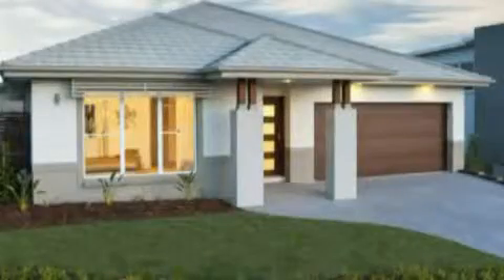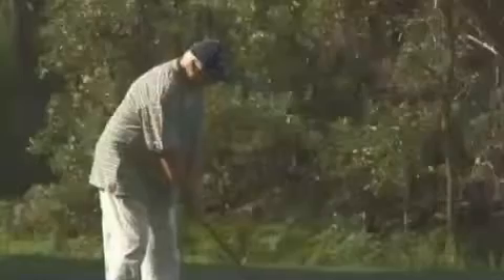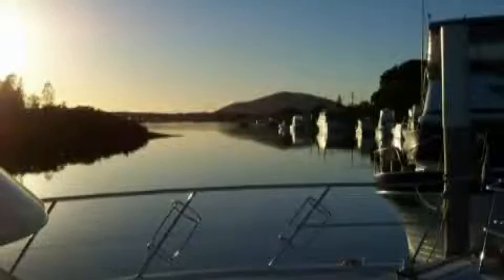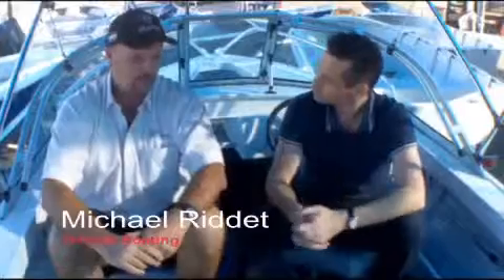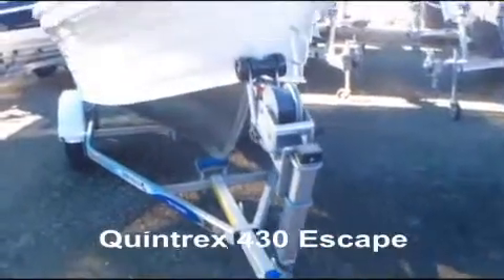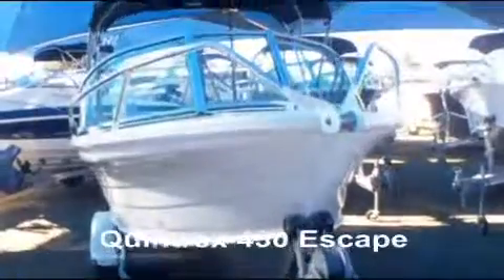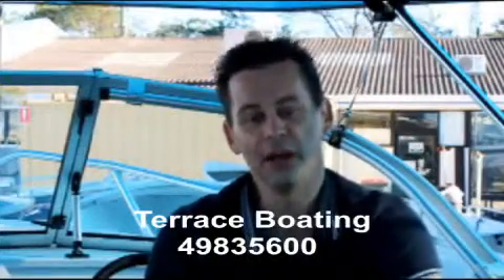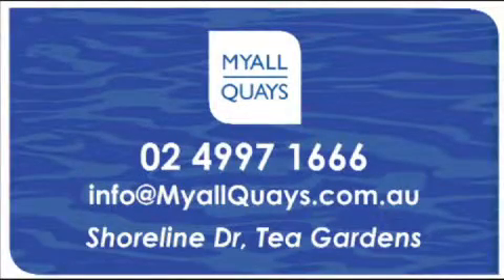Lifestyle Package Home & Boat $399,000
Enjoy the best of coastal living with this exceptional lifestyle package.  For only $399,000, you get a new home and a new boat, and you will be living at Myall Quays in Tea Gradens.  This is the best coastal real estate on the Mid North Coast of NSW - only 2 hours easy drive north of Sydney.